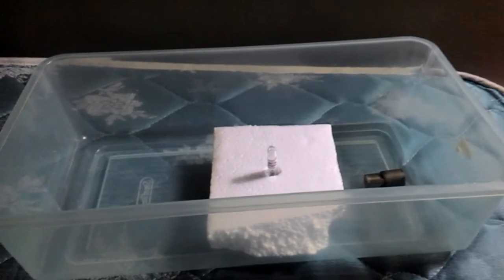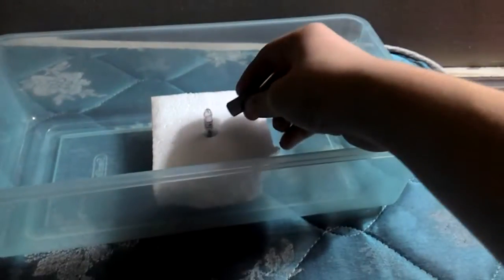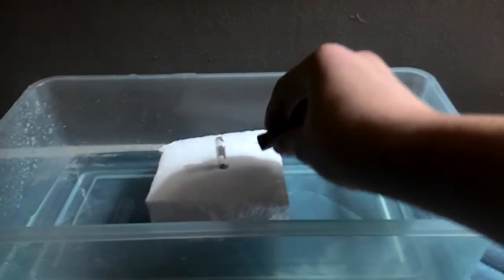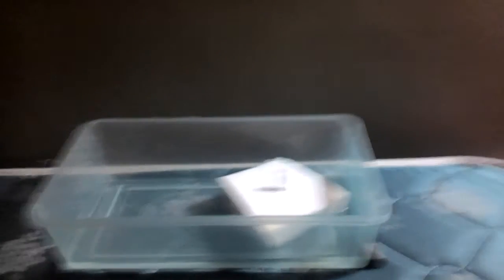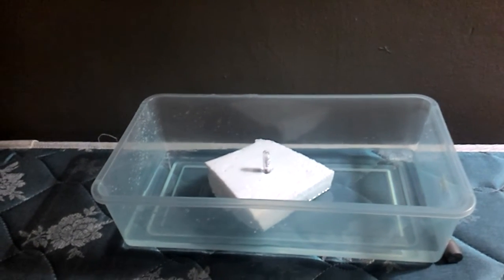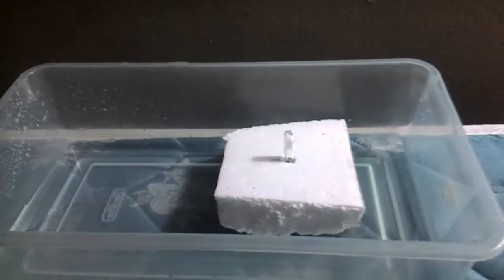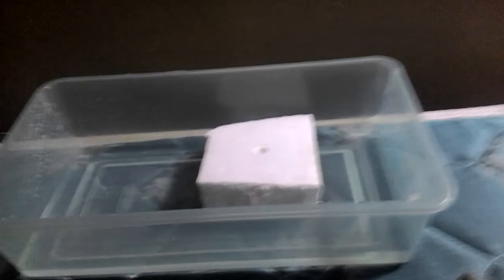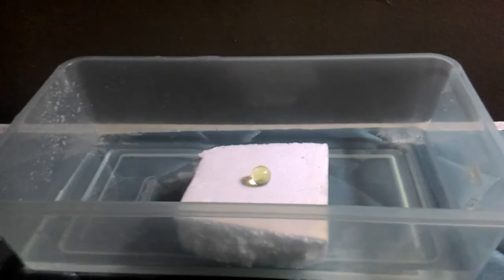Testing the magnetic properties of Manganese!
Here I test magnetic properties of Manganese, Uranium marbles and Bismuth.
Using this method, it us very easy to see very weak paramagnetism and diamagnetism.